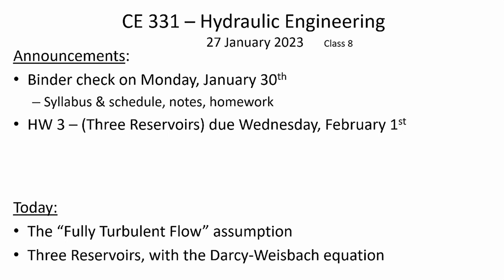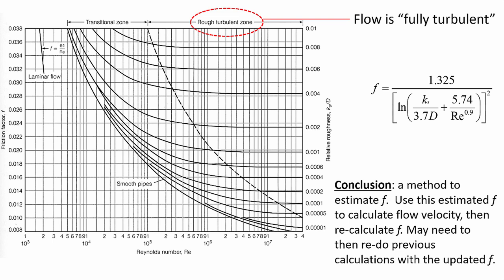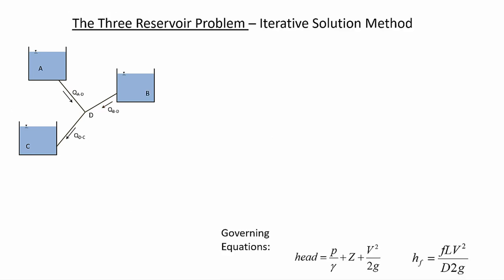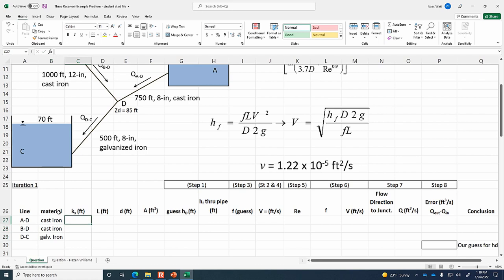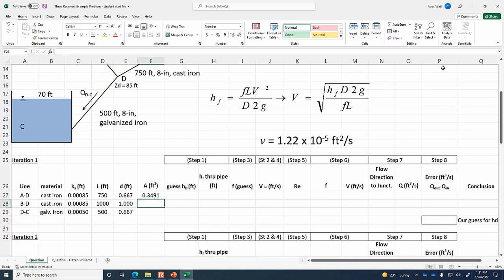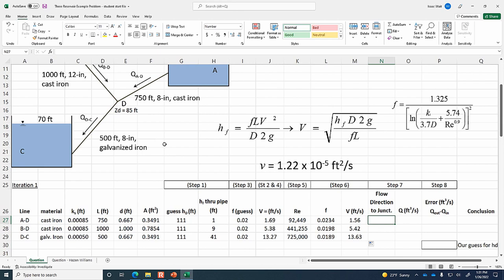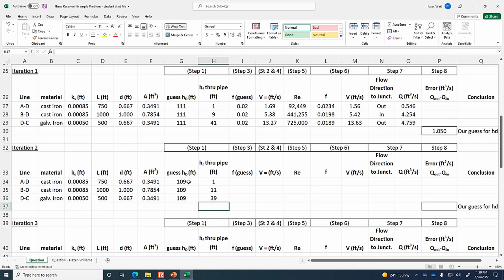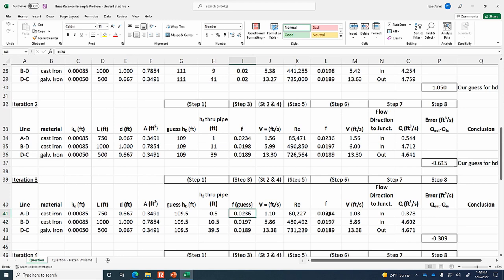Solving the Three Reservoirs problem with Darcy-Weisbach Equation - CE 331, Class 8 (27 Jan 2022)